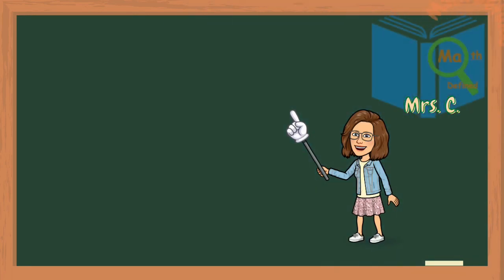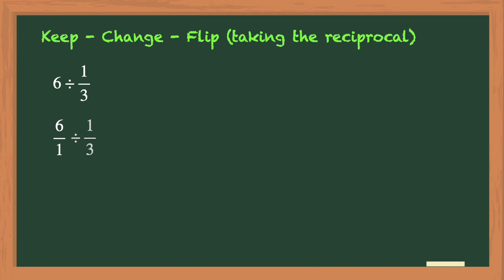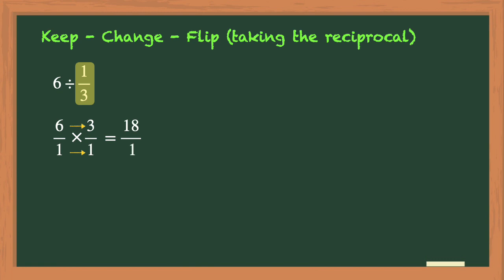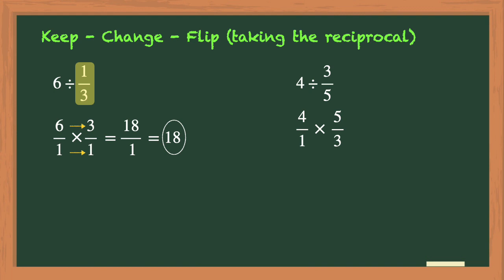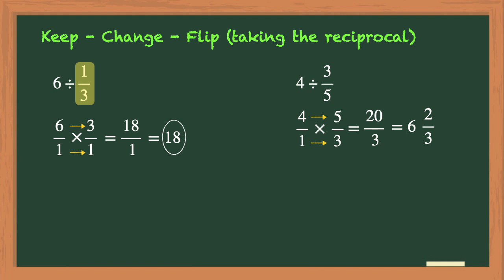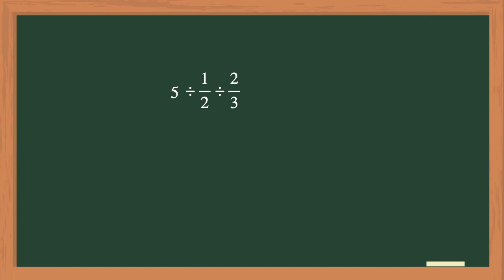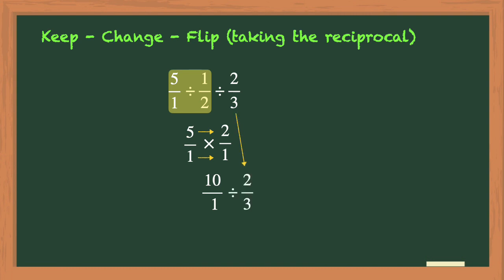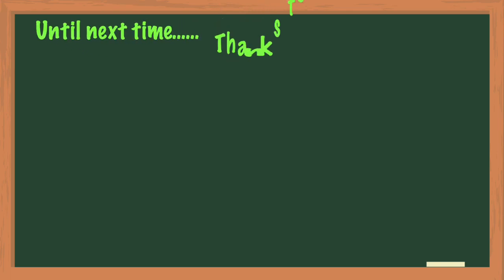Dividing Whole Numbers by Fractions|Math Defined with Mrs C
Welcome to "Dividing Whole Numbers by Fractions Fractions "  by Math Defined with Mrs. C.

Do you need a quick refresher on dividing whole numbers by fractions?  Then this video is for you! I will show you what you need to do to the whole numbers before you can divide them with any fraction. I will walk you through 3 examples, giving you step-by-step directions and I will show you how to simplify the answers or the products.

I hope you find this video to be helpful! I am ever grateful to all my viewers for their comments, subscriptions and views!